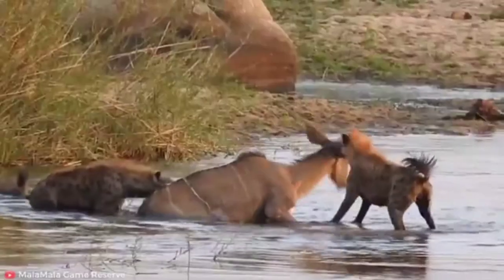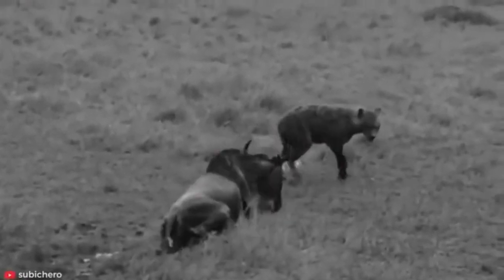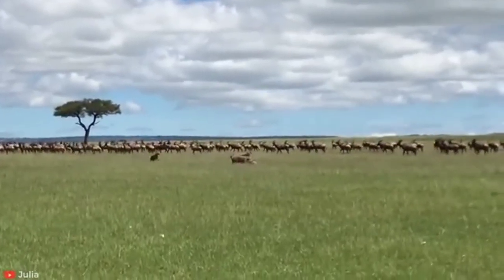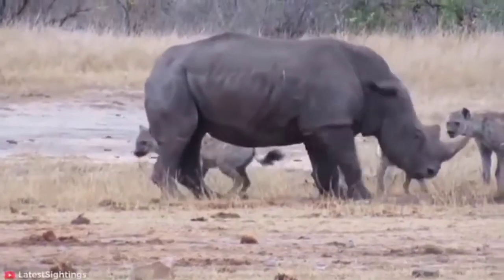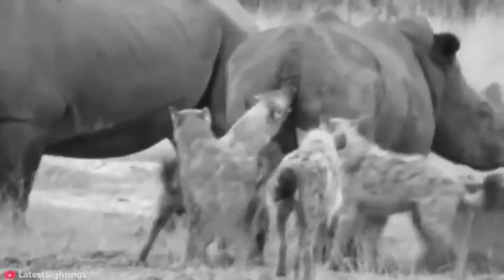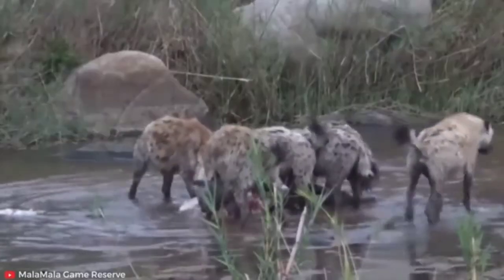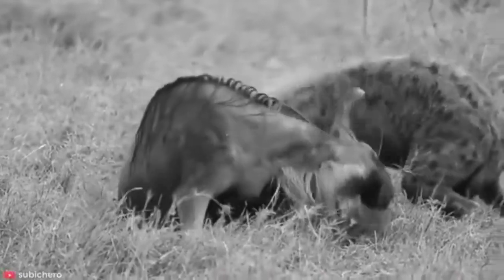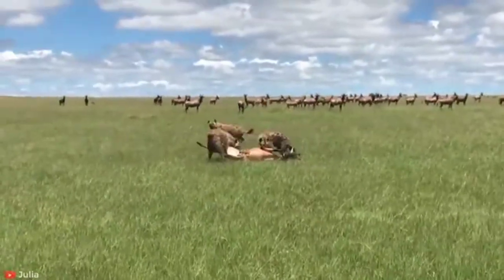CLEAN UP DEBRIS:Hyena ||Hyena-Rhinoceros || Dr.Vivek: Scientific